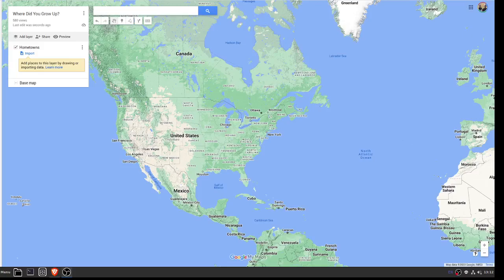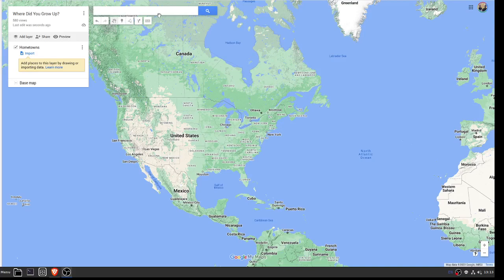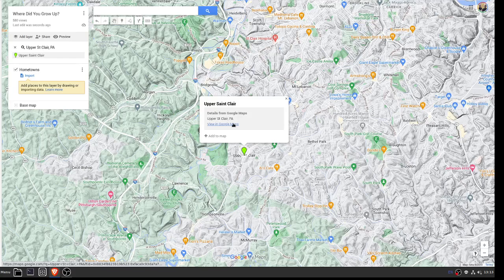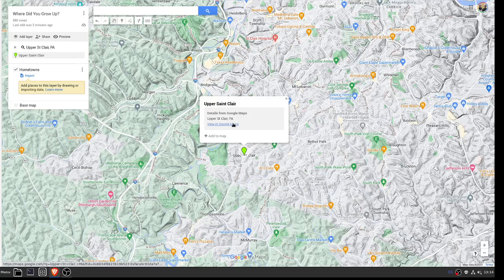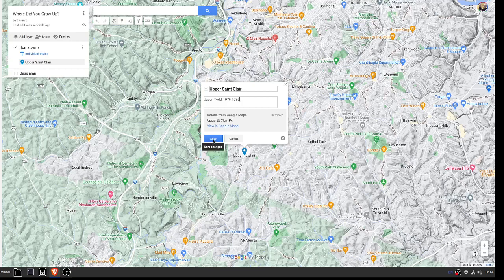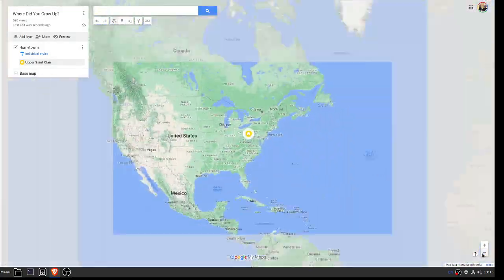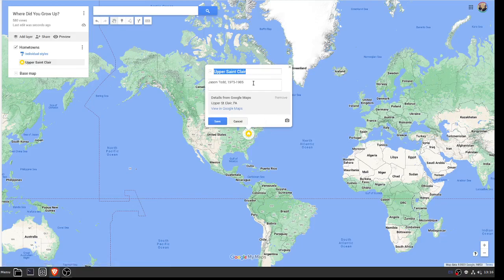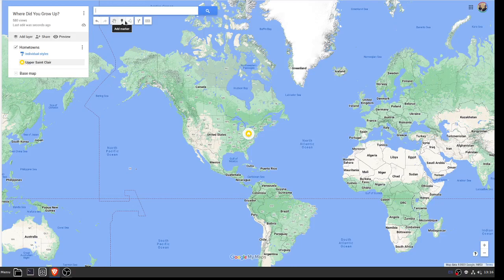Hometown Mapping Icebreaker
This video shows students how to complete the Hometown Mapping Icebreaker activity.